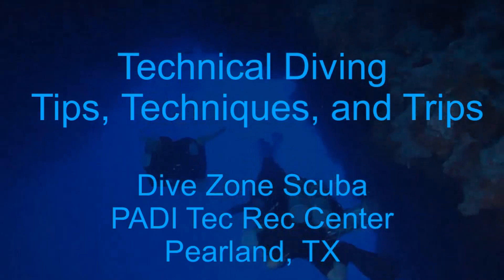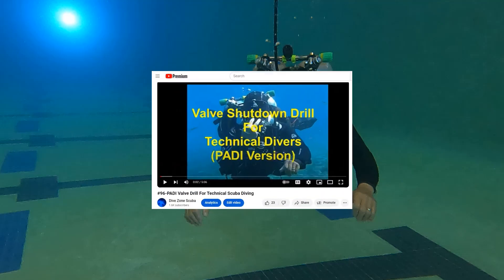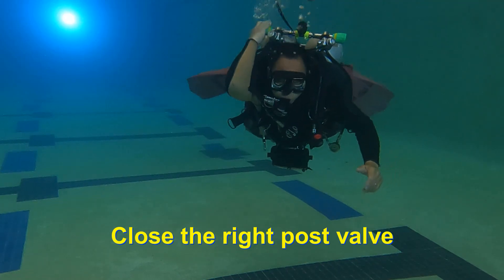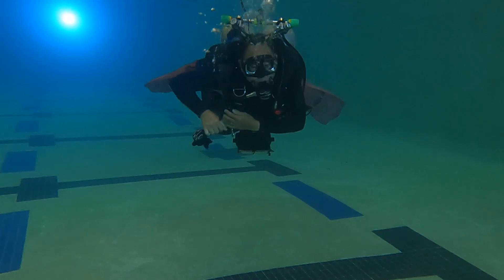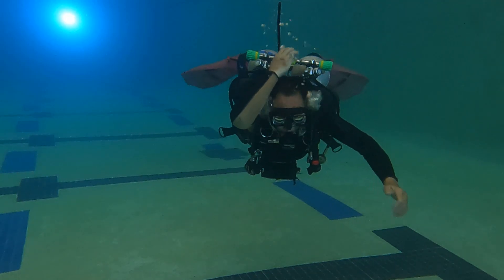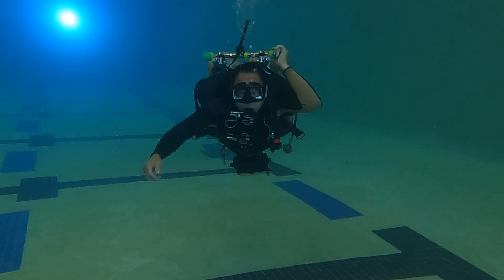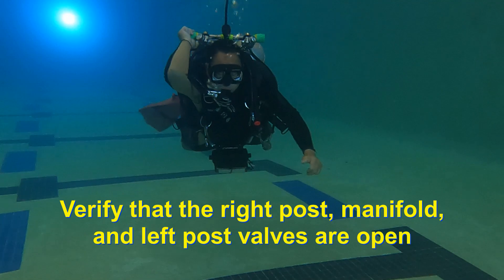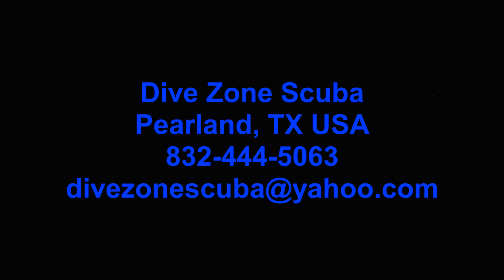#162 - DIR Valve Drill For Technical Scuba Diving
In this video, we discuss the DIR or Do It Right style valve drill.  Valve drills are intended to develop familiarity with the operation of backmount doubles valve for responding to equipment emergencies involving tank valves, manifolds, and regulators. This is the version of valve drill that is used in TDI courses.  PADI technical diving courses require a different version of the valve drill.  That is described in video #96.

Execution of the valve drill by new technical divers should be performed under the supervision of a technical diving instructor.  The valve drill should first be attempted negatively buoyant, then neutrally buoyant, and finally neutrally buoyant maintaining trim, depth, and team orientation and position.